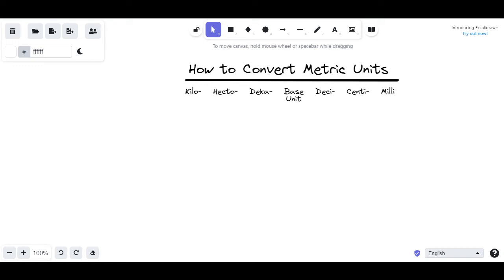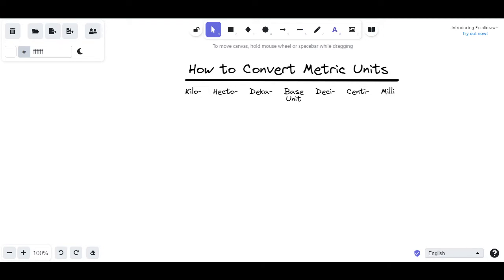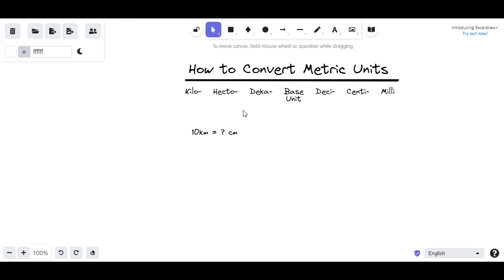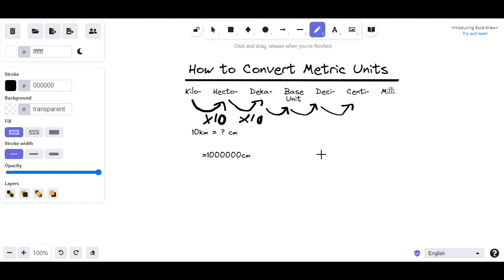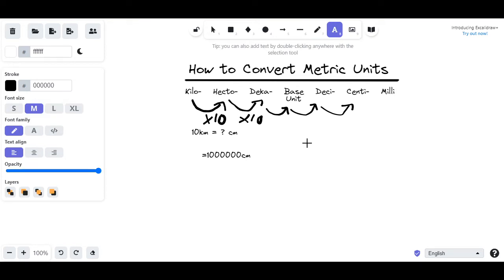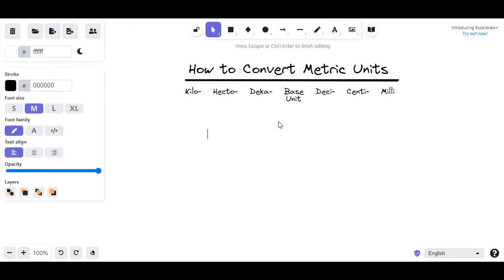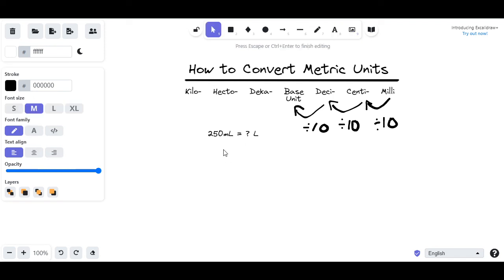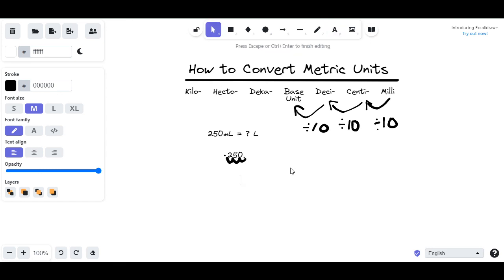Converting Metric Units